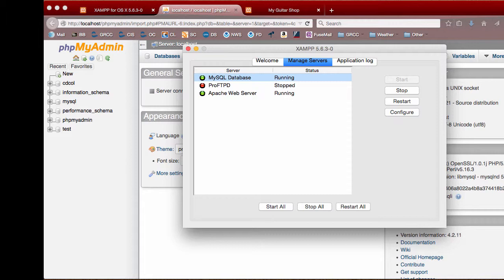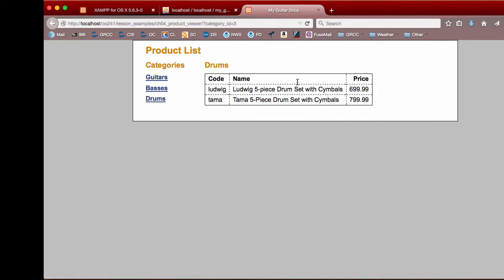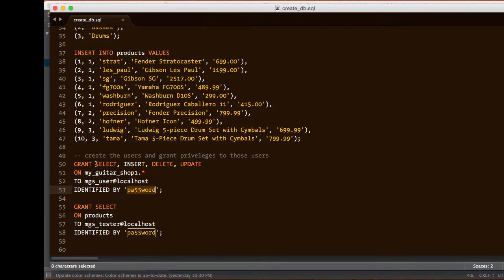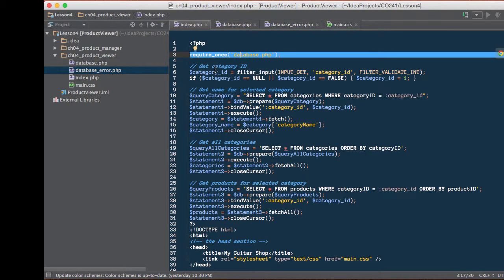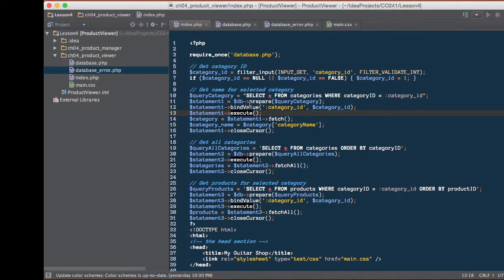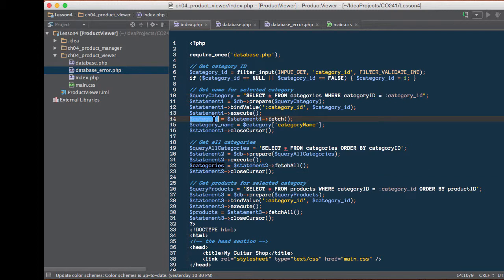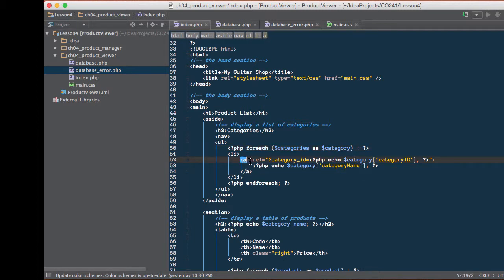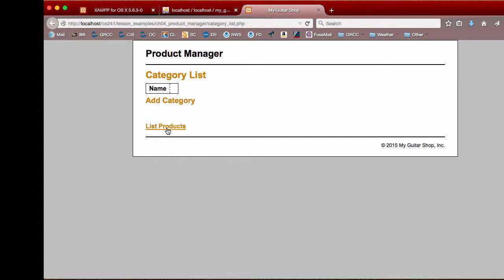CIS 247 Chapter 4, Part 1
In this video I explain how the Product Viewer application works, step-by-step. This application is for the end-user, not the administrator.